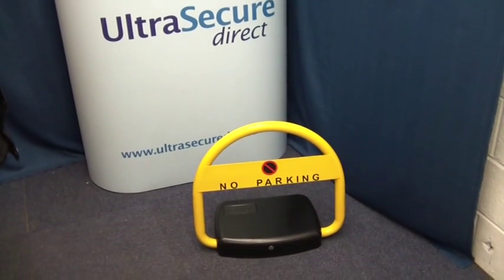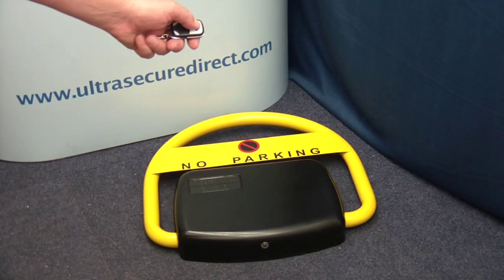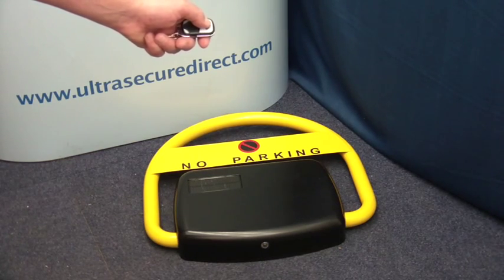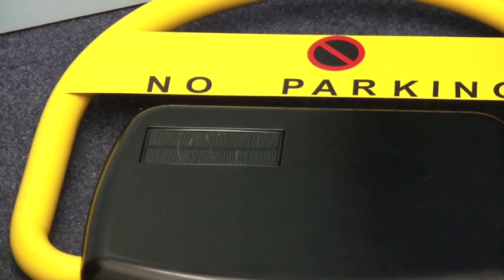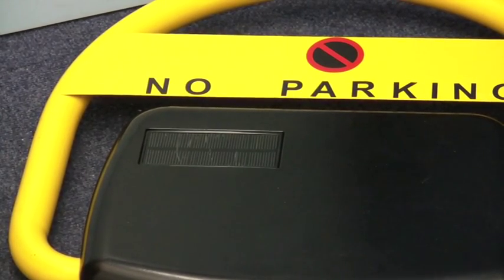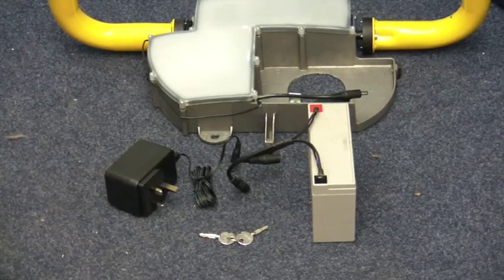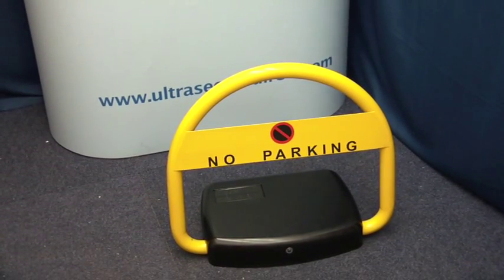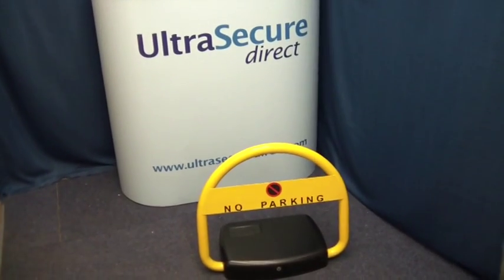Solar Powered Automatic Hoop Parking Post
Solar Powered Automatic Hoop Parking Post which can be operated from the comfort and safety of a vehicle, home or office using a Remote Control. The Post has a built in Siren which is activated if the Post hits and obstruction or if it is tampered with by unauthorized persons, Available by mail order from

Call for advice on 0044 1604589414.